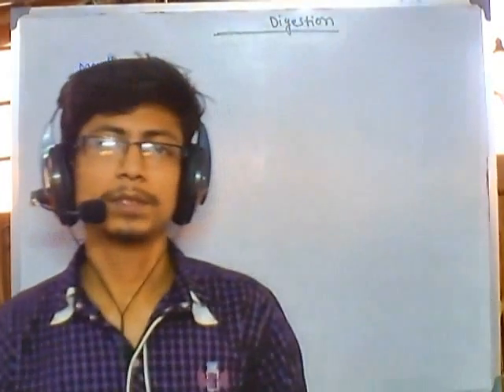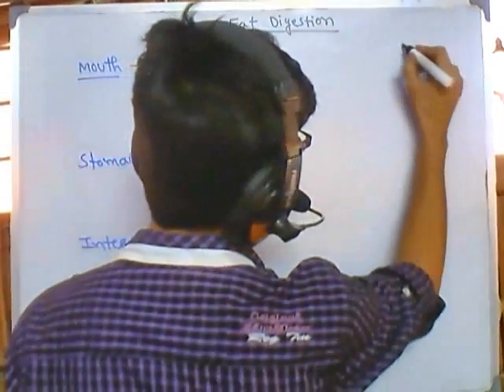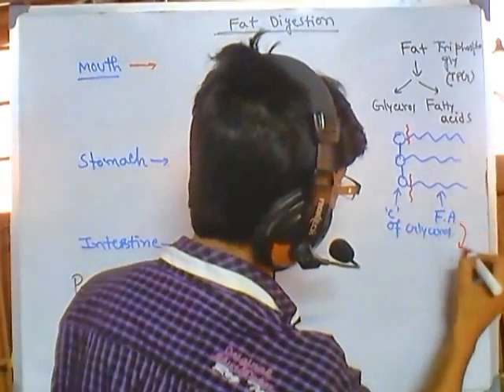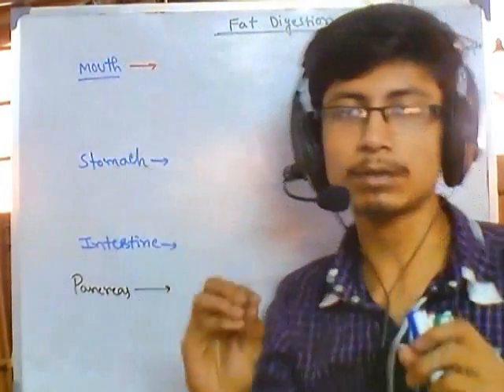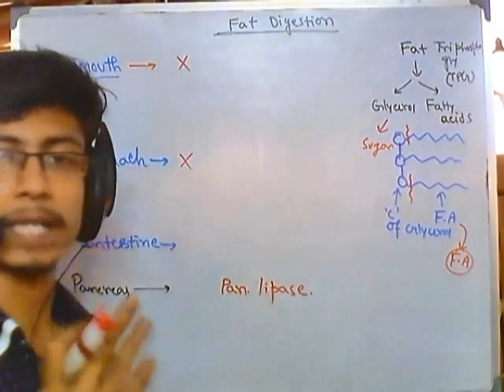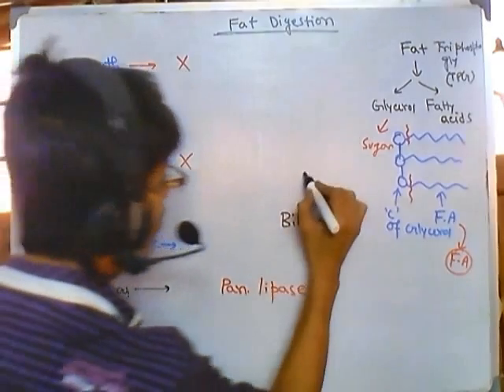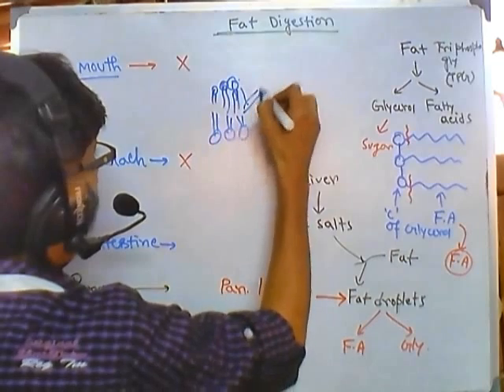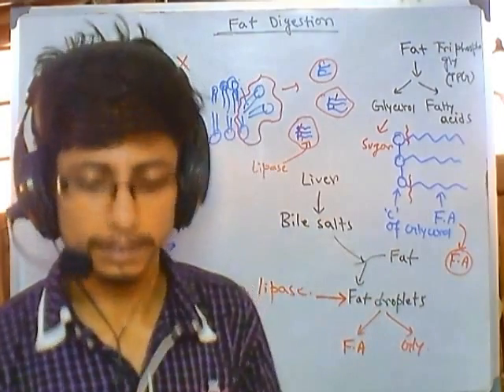Human physiology lecture - fat digestion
This human physiology lecture explains the fat digestion and absorption in human body.